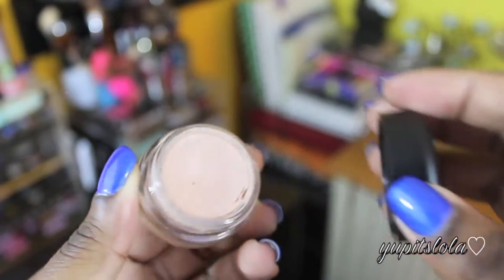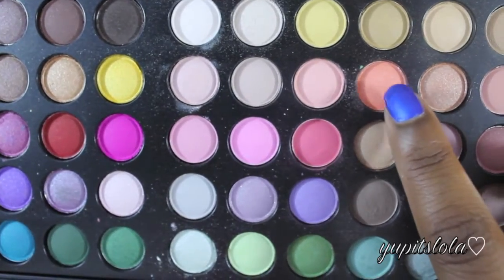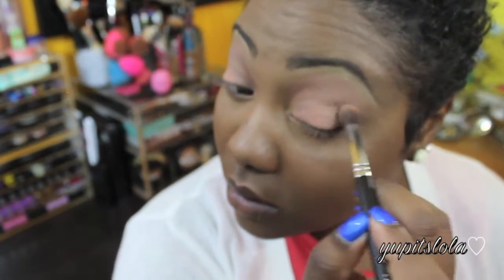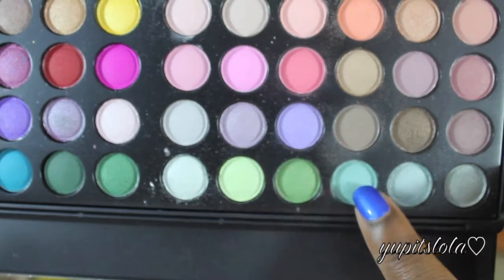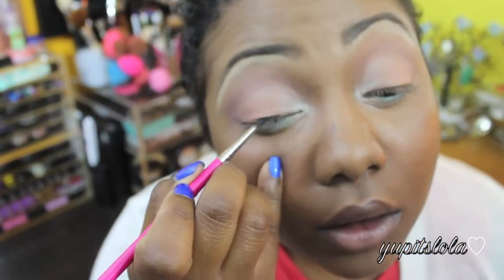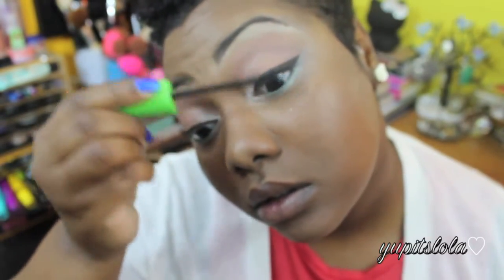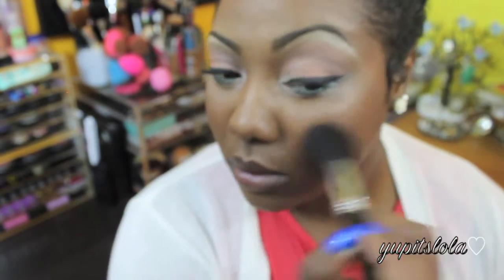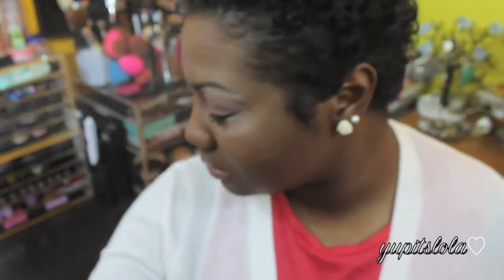Coral Meets Mint Makeup Tutorial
WELCOME BACK MY LOVES ♡ BE SURE TO THUMBS UP FOR MORE TUTORIALS!

*PRODUCTS USED:

Eyes:
MAC Paint Pot in Painterly
Maybelline Color Tattoo in Fierce & Tangy
Maybelline Color Tattoo in Edgy Emerald
BH Cosmetics Day & Night Palette
MAC Blacktrack Fluidline
Sigma Brow Highliting Pencil
CoverGirl Clump Crusher
Maybelline Rocket
Maybelline Mega Plush
Maybelline Falsies
Rimmel London Lash Accelerator
Model in a Bottle

Lips:
EOS Lipbalm
Lime Crime Cosmopop Lipstick
YSL Rouge Voluptè Shine #12
Revlon Coral Reef

spring, tutorial, highlight, contour, highlight and contour, demo, bh cosmetics, maybelline